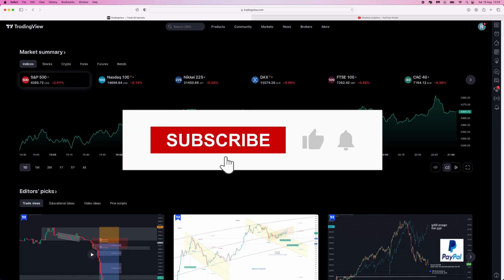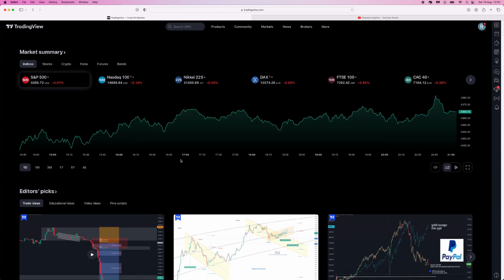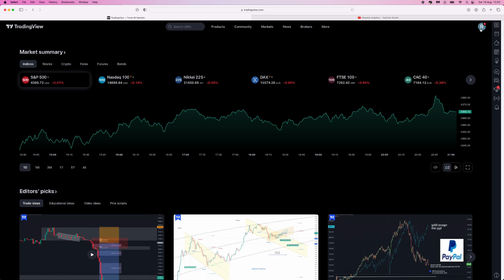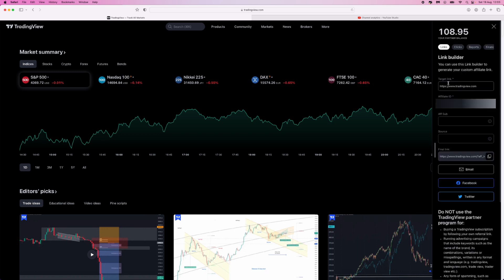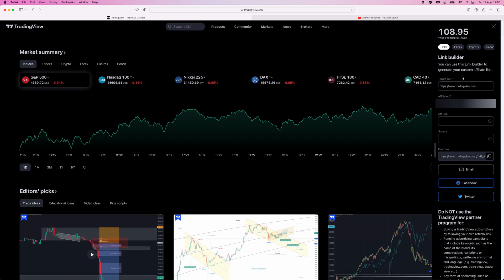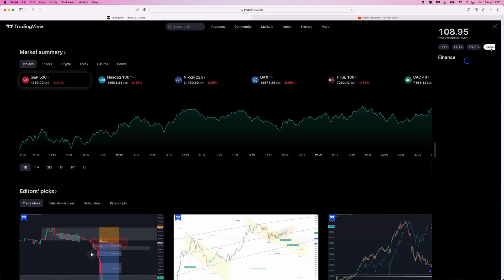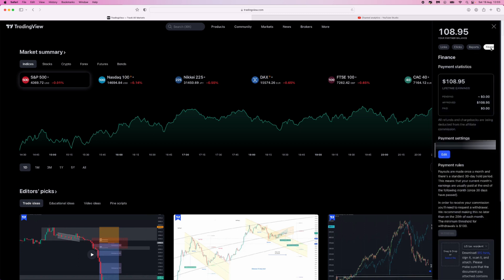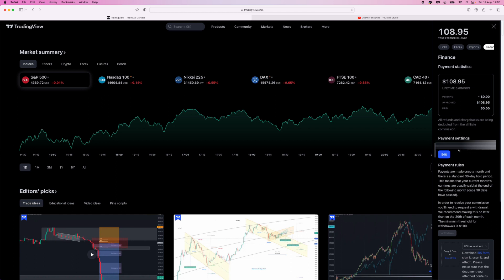How to WITHDRAW TradingView Affiliate Commissions